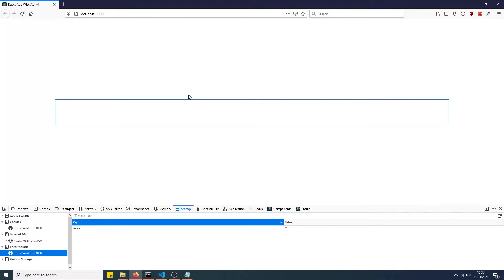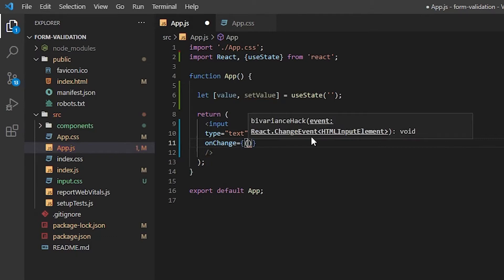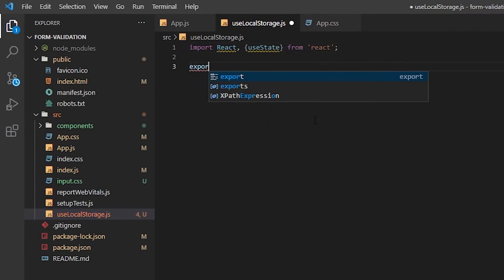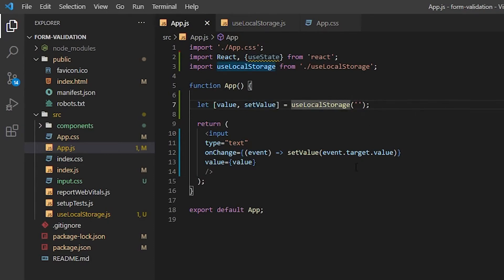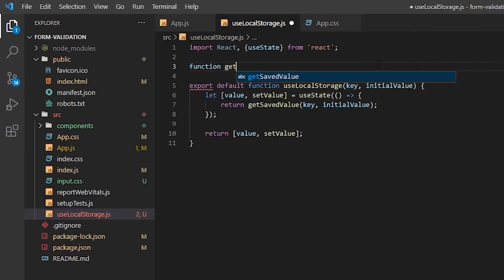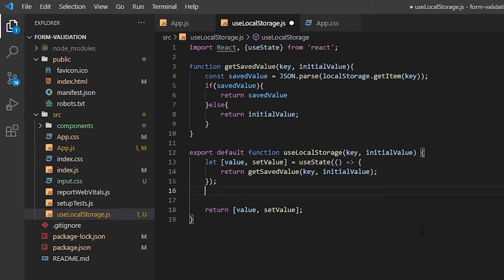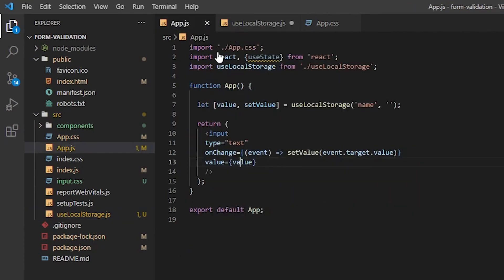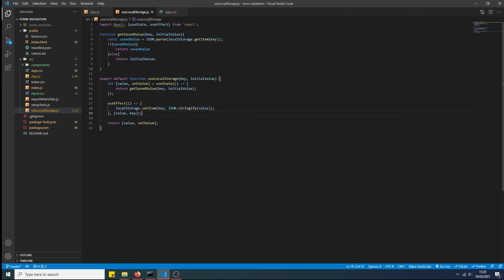React Tutorial - Save Form Data Into Local Storage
This is my first React tutorial. I hope you enjoy it and find it useful.